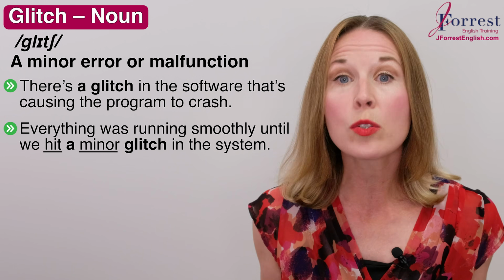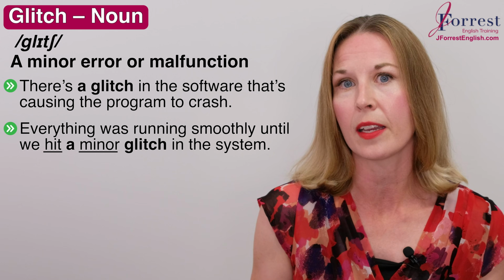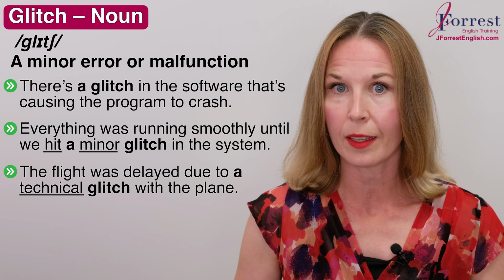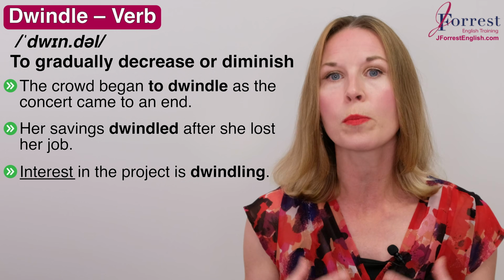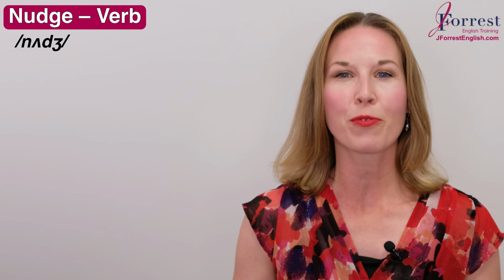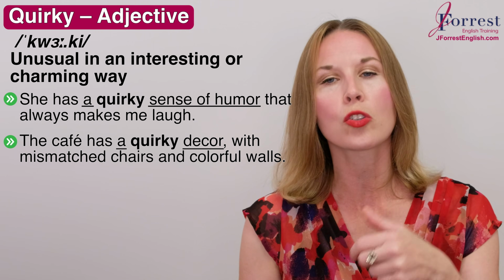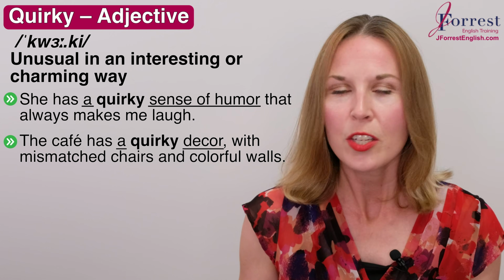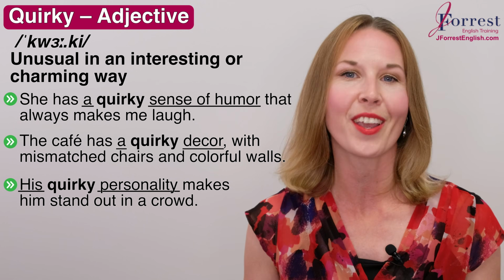20 ADVANCED & IMPORTANT English Words for Daily Life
Today you'll learn 20 advanced English words to sound more fluent and confident. These words are often used in everyday conversations, so you'll sound more natural and professional.

CHAPTERS:

00:00 - Welcome
00:11 - Word 1
01:27 - Free Lesson PDF
01:34 - Word 2
02:38 - Word 3
03:28 - Word 4
04:22 - Word 5
05:23 - Word 6
06:36 - Word 7
07:22 - Word 8
08:39 - Word 9
10:14 - Word 10
11:07 - Word 11
11:54 - Word 12
12:32 - Word 13
13:09 - Word 14
13:47 - Word 15
14:35 - Word 16
15:06 - Word 17
16:12 - Word 18
17:16 - Word 19
18:16 - Word 20
19:13 - Next Steps